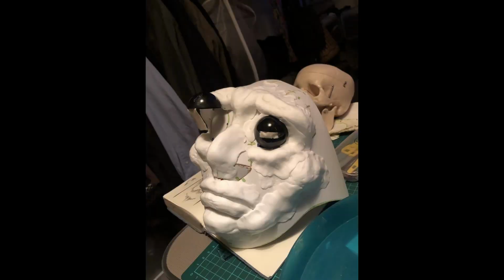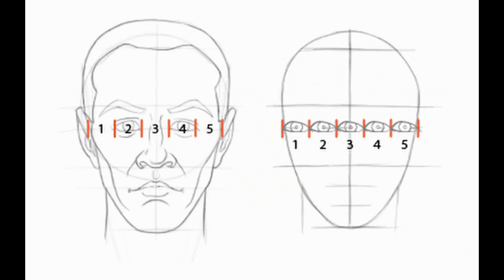Lesser-Known Monster Design Theory | MAKING A YETI COSTUME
Pick up tips and tricks for your own projects as we explore creature design, pattern making and hands-on 3D modelling with EVA foam to craft a furry yeti costume!